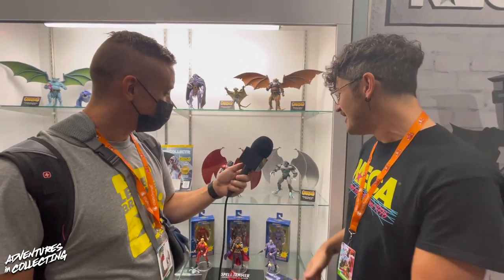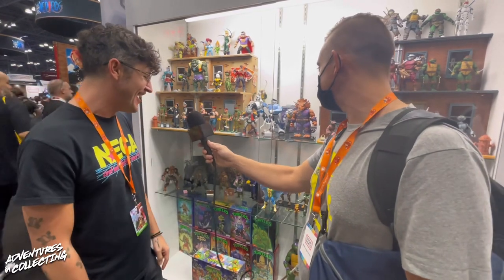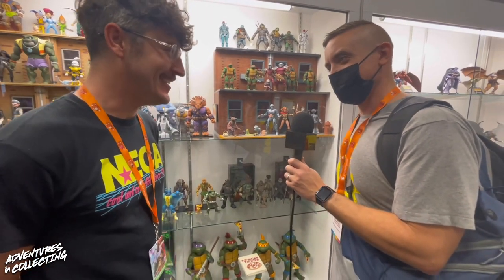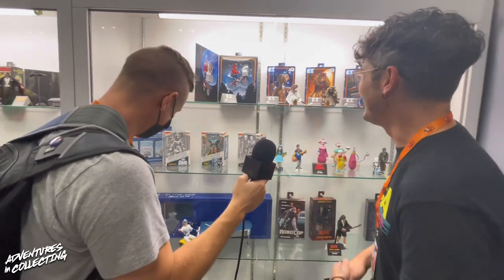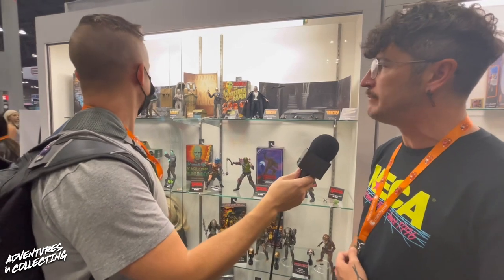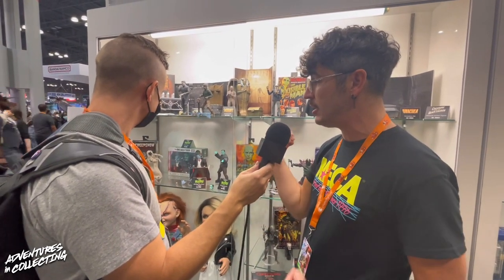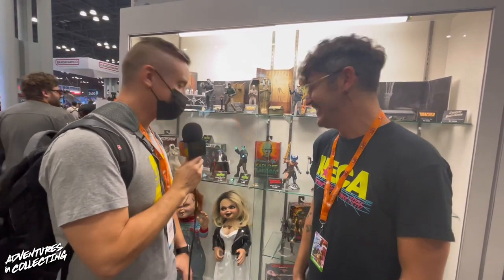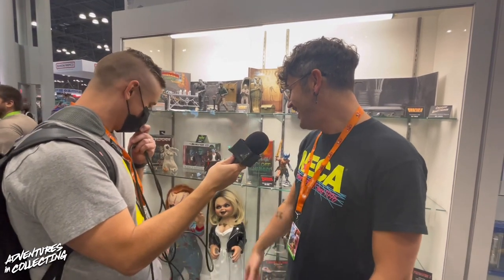NECA NYCC BOOTH - What Reveals and Teases Did We Learn on our NYCC Booth Tour with NECA?!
Friend of the pod Blaine over at NECA toys gave us a tour of their booth at New York Comic Con and along with some great new collectibles on display, there might have also been some teases for things to come… watch and see what we learned!